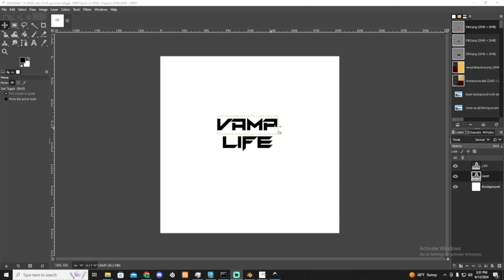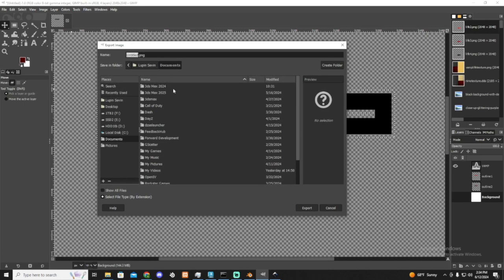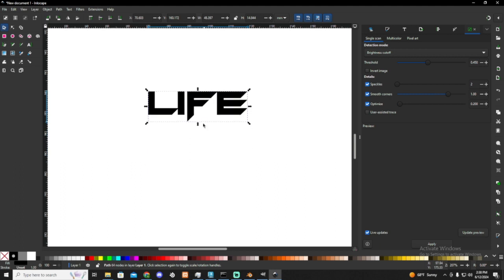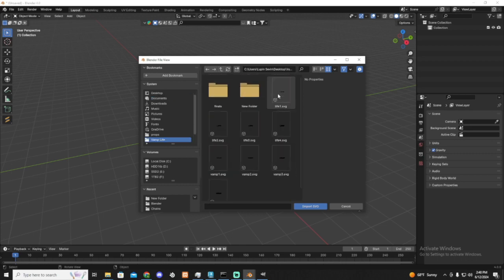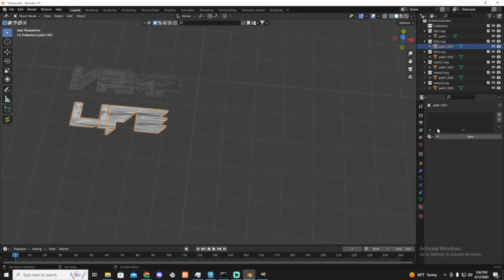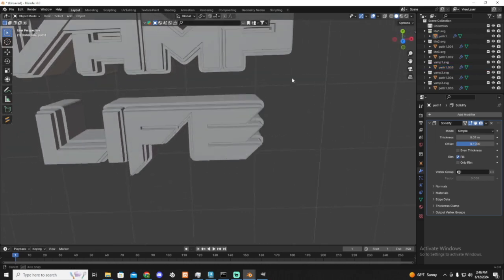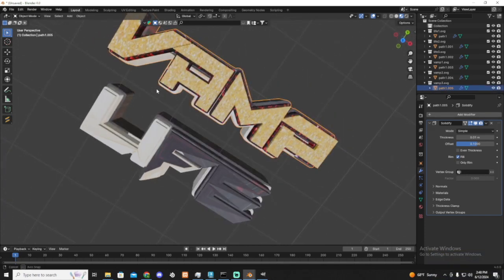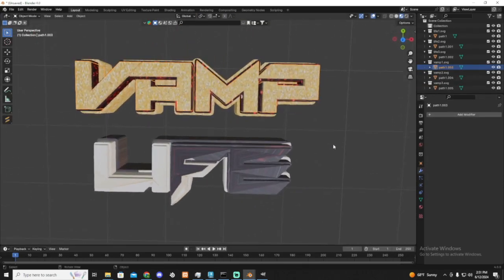How to make FiveM chain W charm in blender 2024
short video of the steps i take in blender to make chains for gta five M
first 10 people to join gets the coffin pendant for free.99
drop a comment if there is anything u are un-clear about in the video